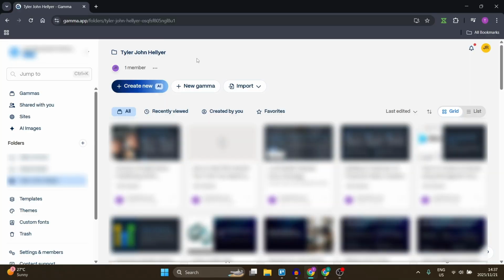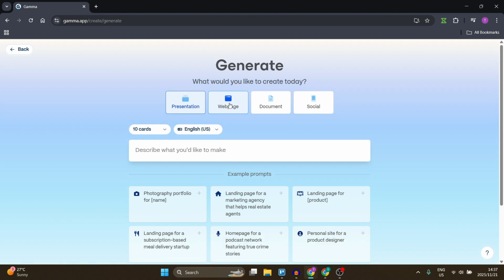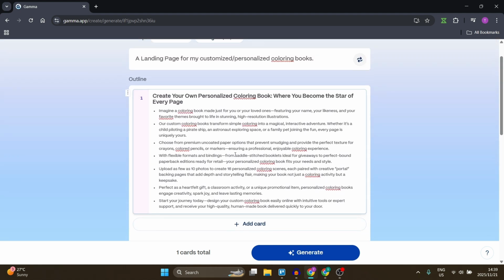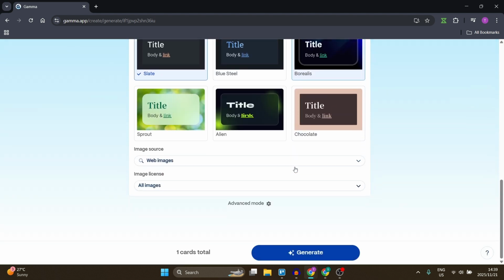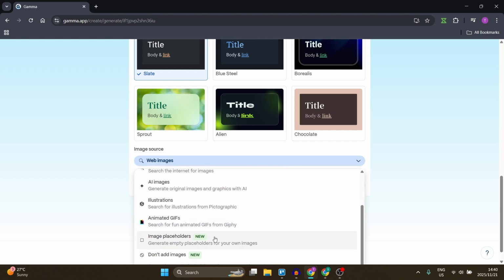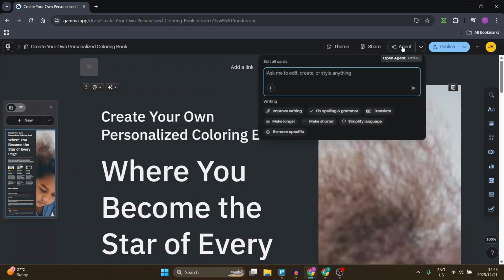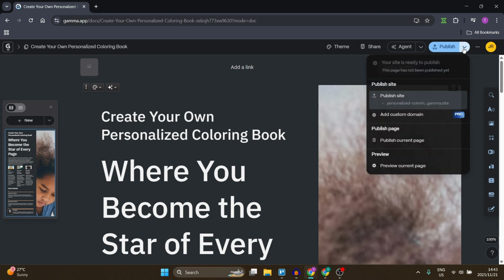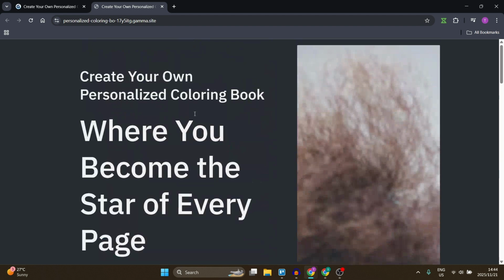How to Create a Website with Gamma.app | Full (EASY) Guide 2026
In this video, "How to Create a Website with Gamma.app | Full (EASY) Guide", I’ll walk you through the simple steps to build a professional website using Gamma.app. Whether you are a beginner or want a fast way to launch your online presence, this guide covers everything from start to finish.

What you’ll learn in this video:
✅ How to set up and customize your website with Gamma.app
✅ Easy drag-and-drop features for quick website creation
✅ Tips for designing a stunning and functional site
✅ How to publish and share your website effortlessly
✅ Best practices to optimize your site for visitors

👩‍💻 Beginners wanting to create websites without coding
🌟 Entrepreneurs building their first online platform
📱 Anyone needing a fast and easy website solution